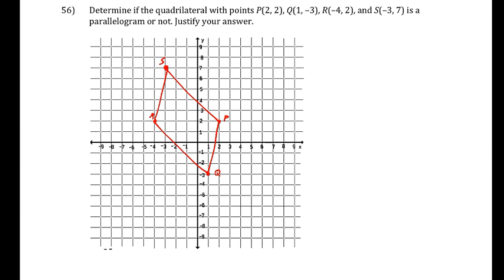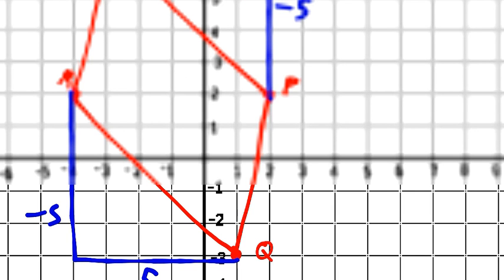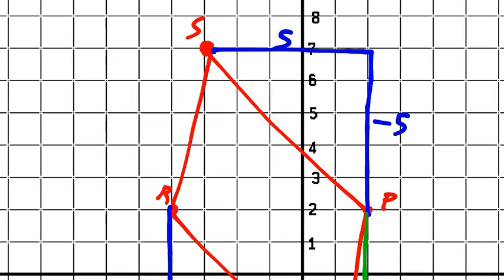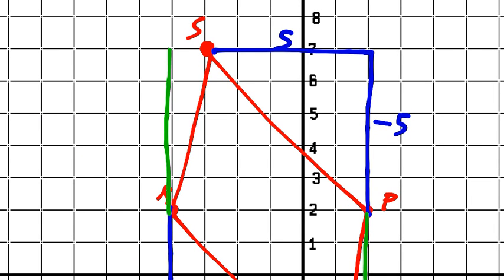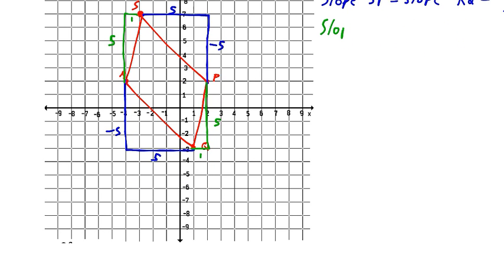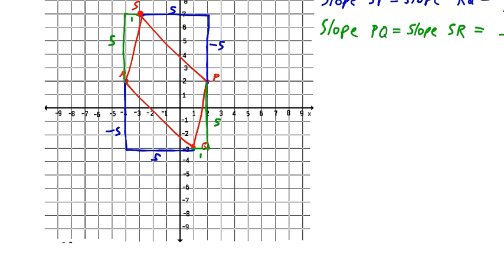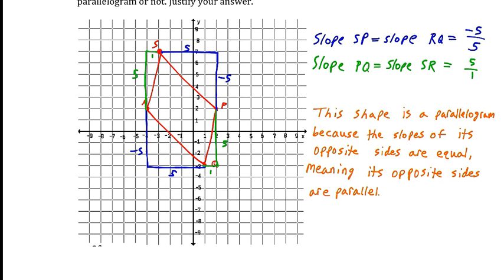GEO Semester Exam Review Problem 56